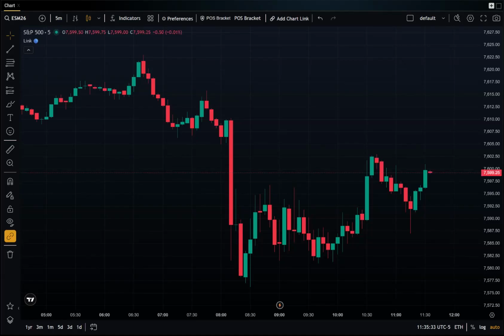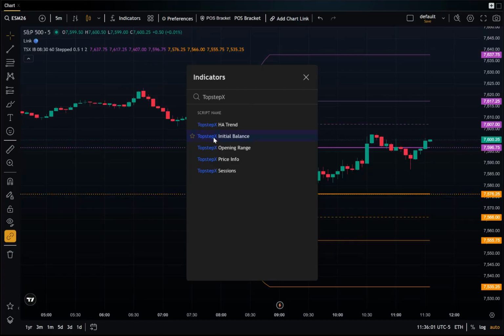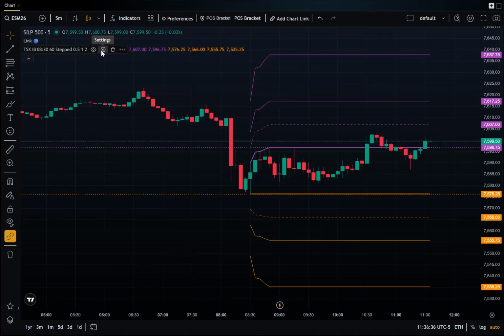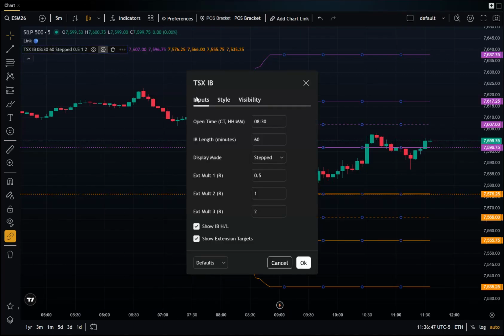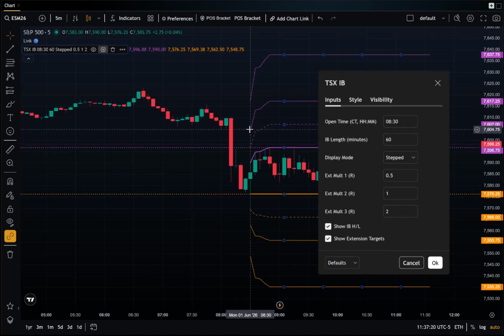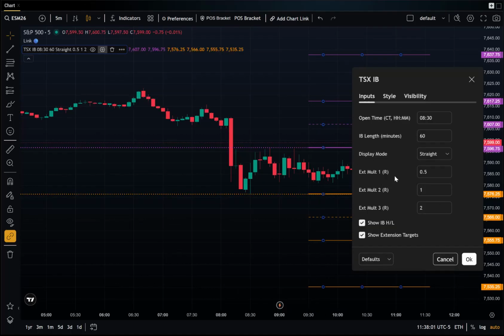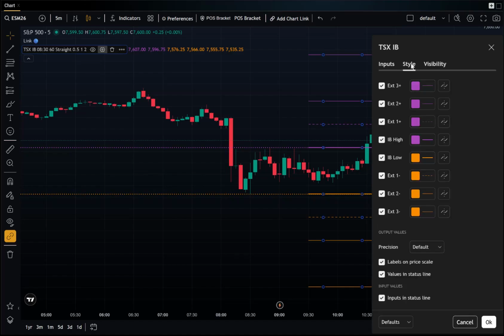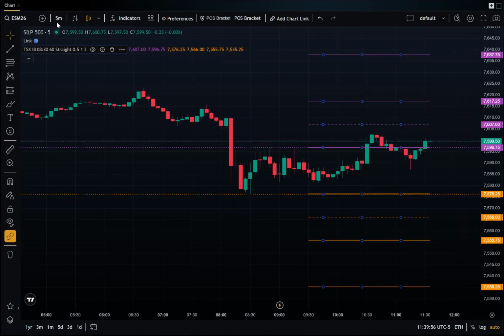Initial Balance on TopstepX | Summer of Indicators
The Initial Balance indicator on TopstepX marks the range set during the first hour of trading, a core market-profile concept. That range may act as key intraday support and resistance, framing where price is likely to react later in the session. Learn how to use Initial Balance on TopstepX for futures day trading. A new indicator in the Summer of Indicators series.